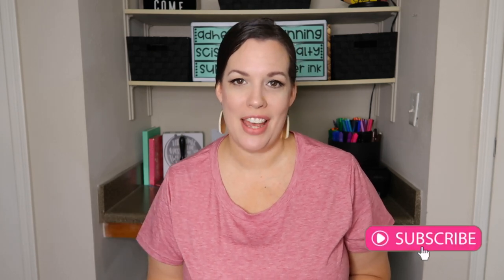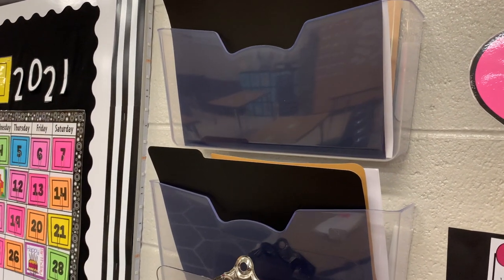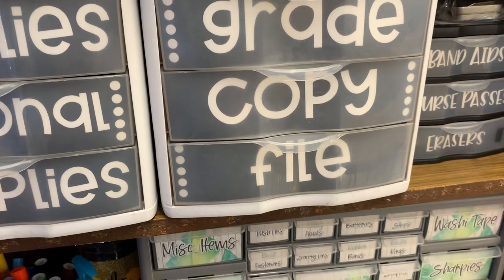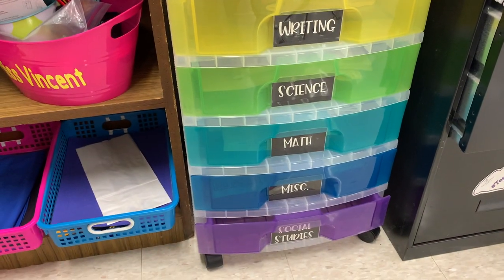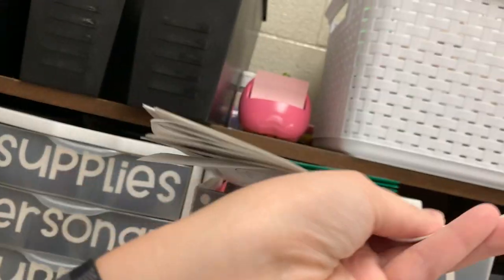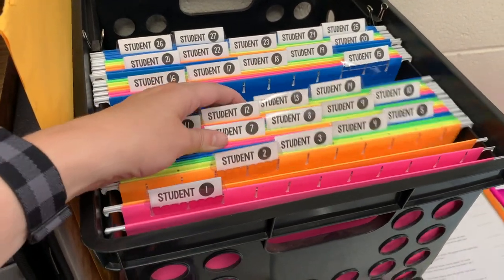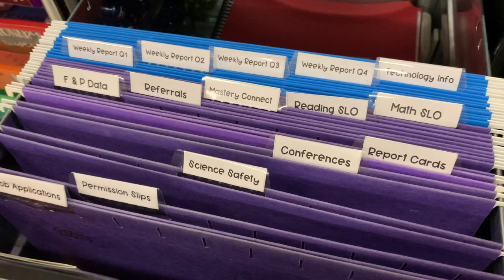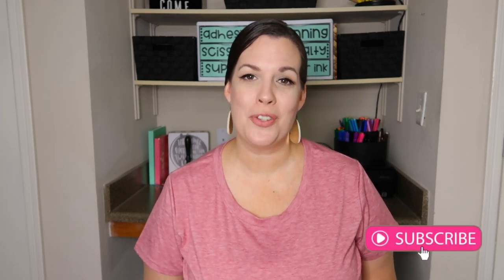How to tame all the teacher paperwork and the flow of paper in your classroom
The number of papers that go through a teacher's hand is CRAZY! In this video, we will tackle how to handle all the teacher paperwork and deal with the paper flow

🌟 Are you a new teacher?  Are you not sure where to start but want to rock your first years of teaching?  This free guidebook will walk you through everything you need to have in place to run an effective and efficient classroom! Grab it here: